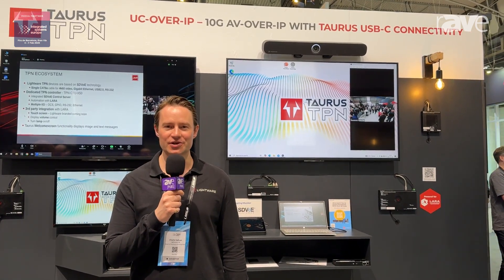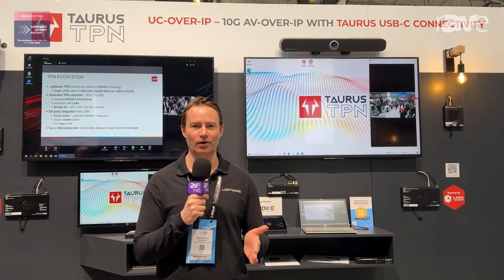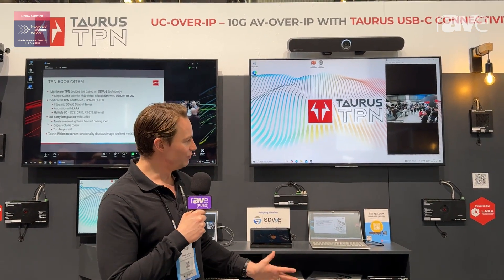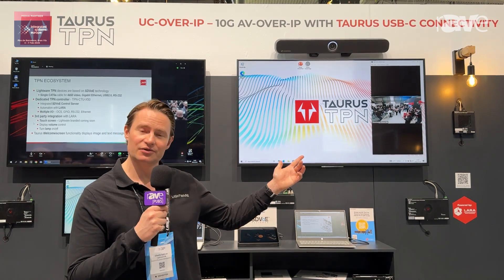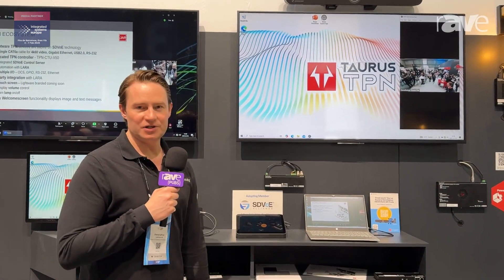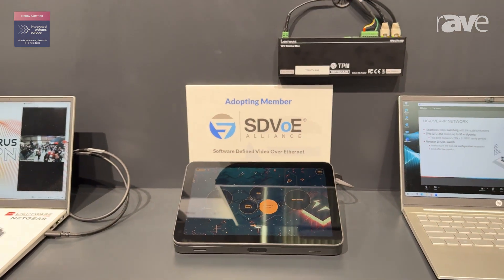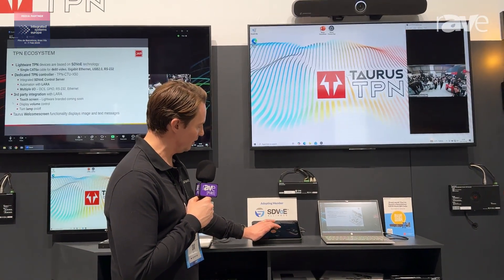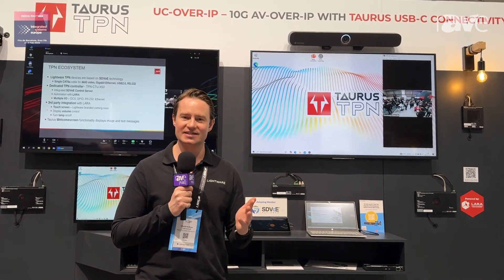ISE 2025: Lightware Shows Off Taurus TPN, a 10-Gig SDVoE AV-Over-IP Solution for Large Meeting Rooms